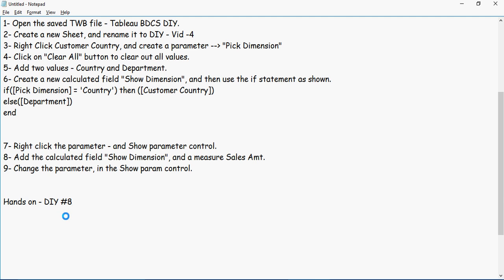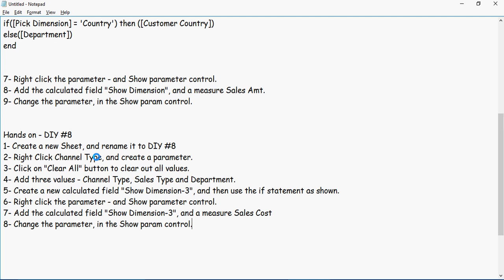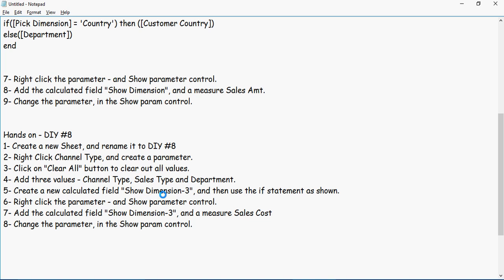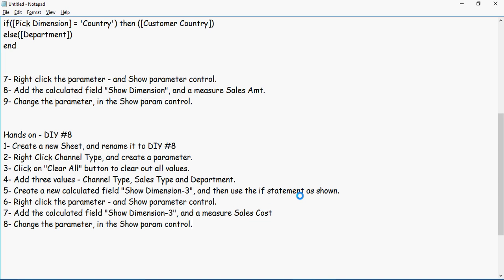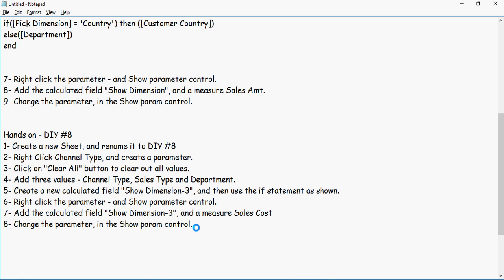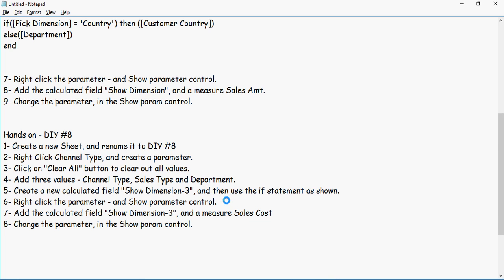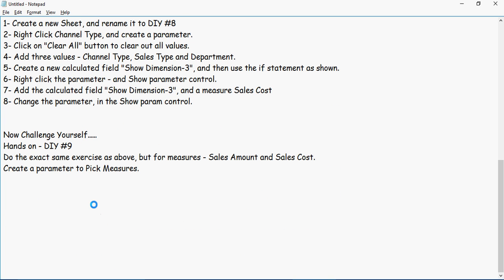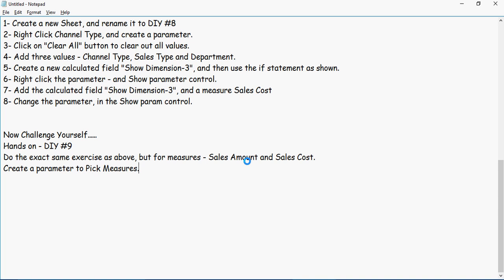Tableau - Do it Yourself Tutorial - Parameters - DIY -4 (b)-of-50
Tableau - Do it Yourself Tutorial - Handling Parameters - DIY -4b-of-50
Tableau Training for Beginners
by

Tableau - Do it Yourself Tutorial - Handling Parameters - DIY -4-of-50
Use the data connection from the Video-1 of the Tableau DIY series

1- Open the saved TWB file - Tableau BDCS DIY.
2- Create a new Sheet, and rename it to DIY - Vid -4
3- Right Click Customer Country, and create a parameter --  "Pick Dimension"
4- Click on "Clear All" button to clear out all values.
5- Add two values - Country and Department.
6- Create a new calculated field "Show Dimension", and then use the if statement as shown.
if([Pick Dimension] = 'Country') then ([Customer Country])
else([Department])
end
7- Right click the parameter - and Show parameter control.
8- Add the calculated field "Show Dimension", and a measure Sales Amt.
9- Change the parameter, in the Show param control.

1- Create a new Sheet, and rename it to DIY #8
2- Right Click Channel Type, and create a parameter.
3- Click on "Clear All" button to clear out all values.
4- Add three values - Channel Type, Sales Type and Department.
5- Create a new calculated field "Show Dimension-3", and then use the if statement as shown.
6- Right click the parameter - and Show parameter control.
7- Add the calculated field "Show Dimension-3", and a measure Sales Cost
8- Change the parameter, in the Show param control.

Now Challenge Yourself.
Do the exact same exercise as above, but for measures - Sales Amount and Sales Cost.
Create a parameter to Pick Measures.